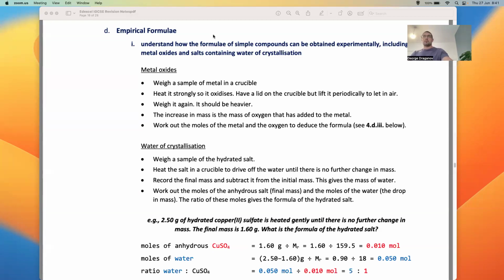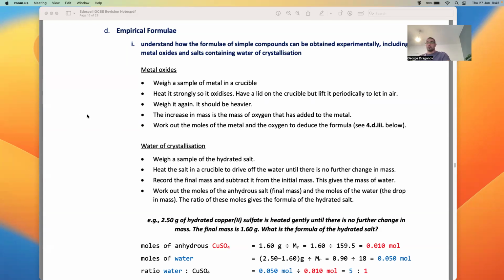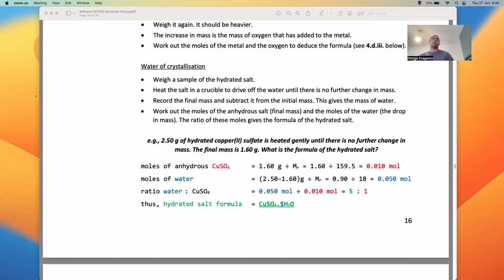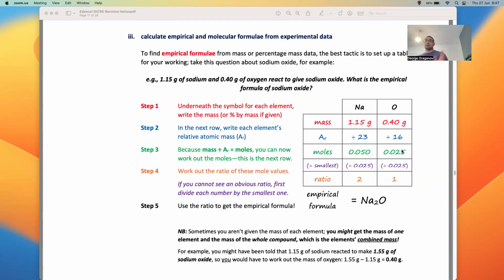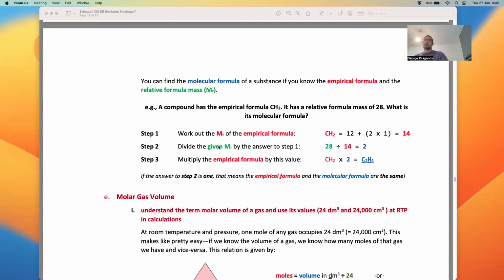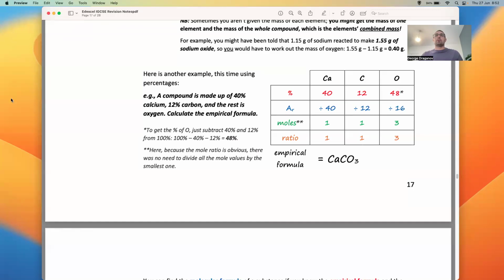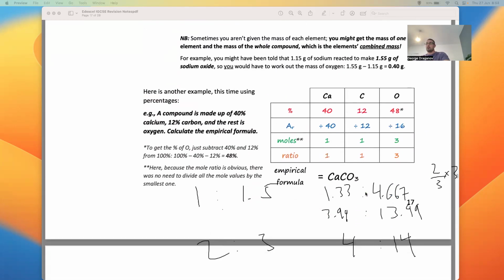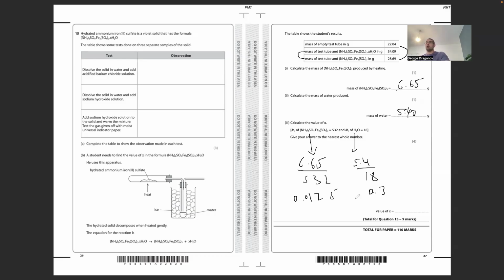L5b Edexcel Empirical, molecular, water of crystallisation